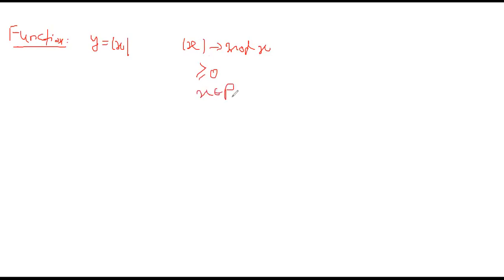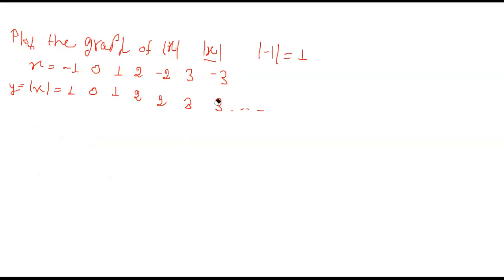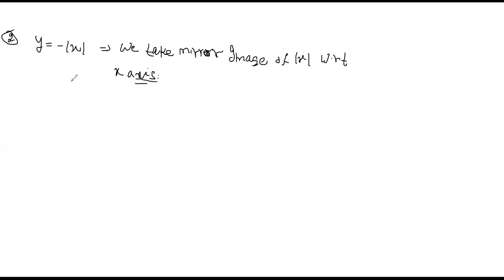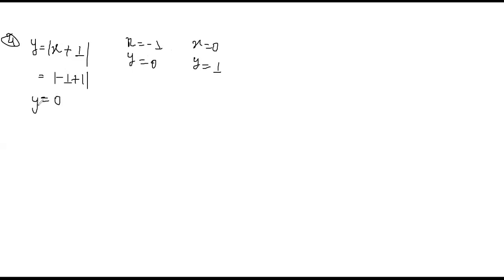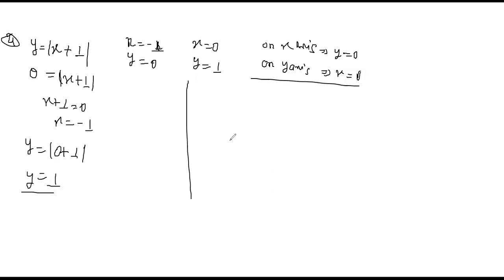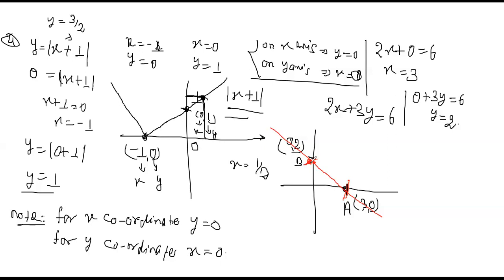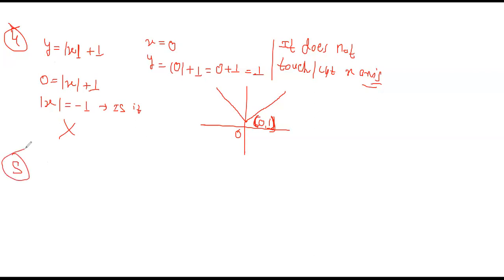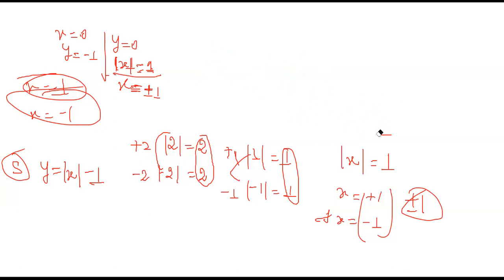Learnivio | Math Lect Nihal 04-06-2023.